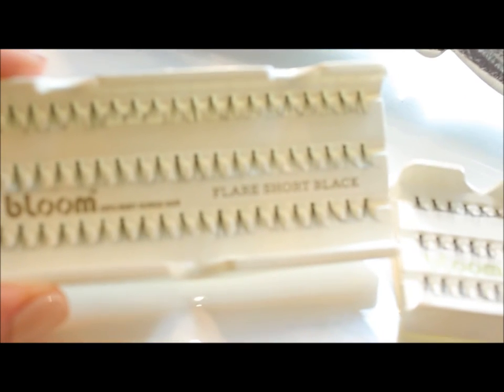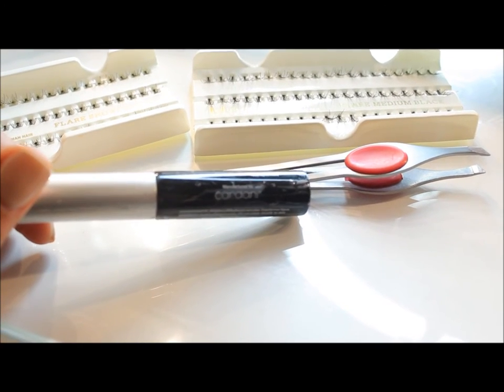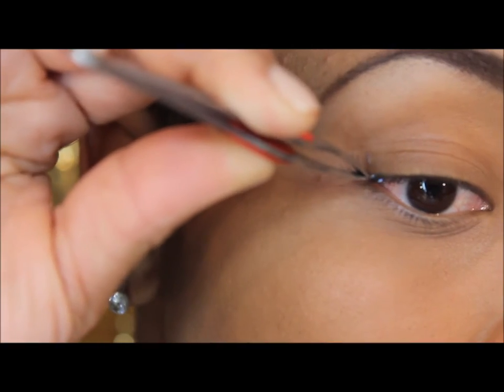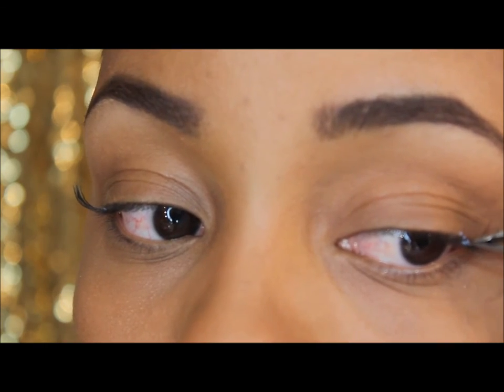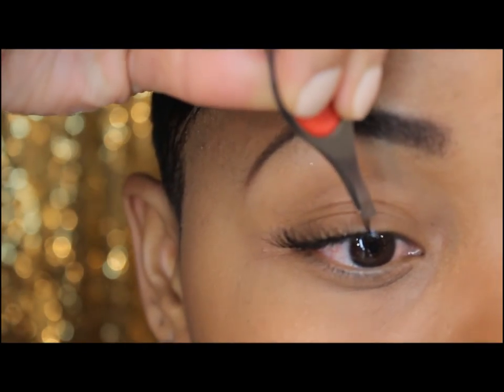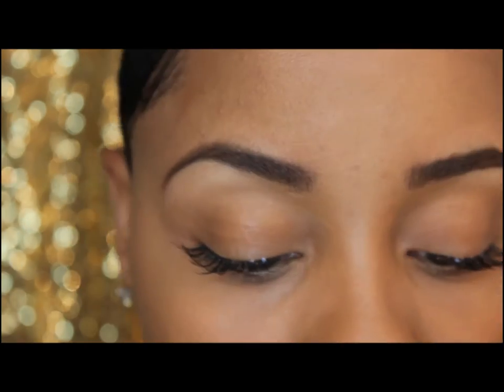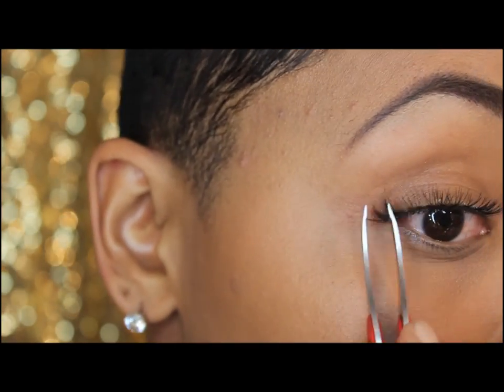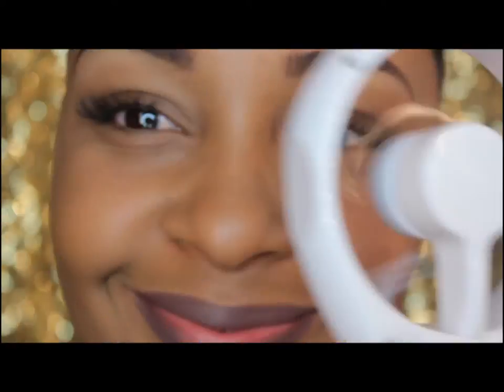EASY!!!! How to Get lash extensions at home!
Hi Beauties! I'm so sorry I have been neglecting you,
Happy New Year! LOL

Social Medias!
Facebook.com/CosmetictAddictMUA